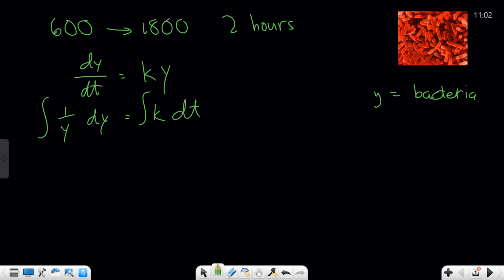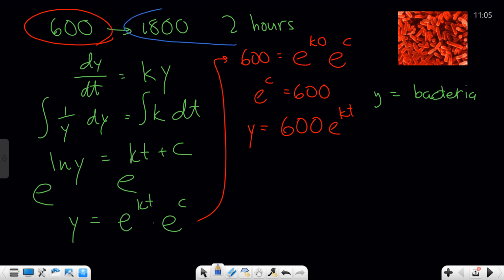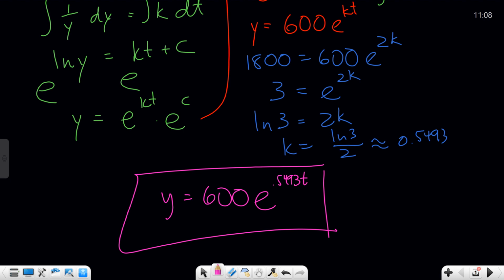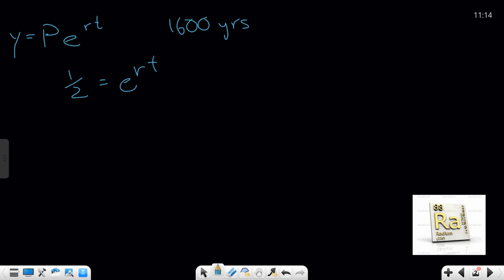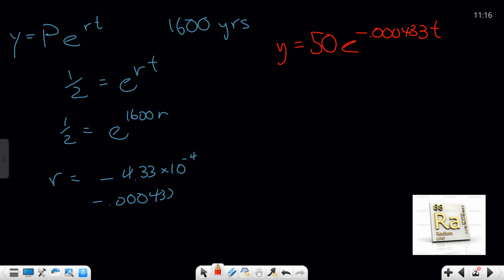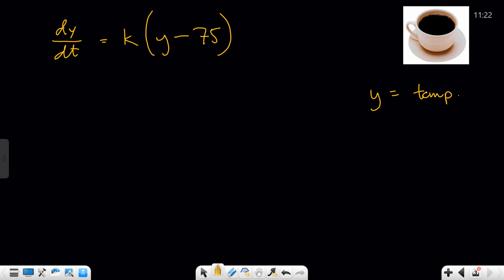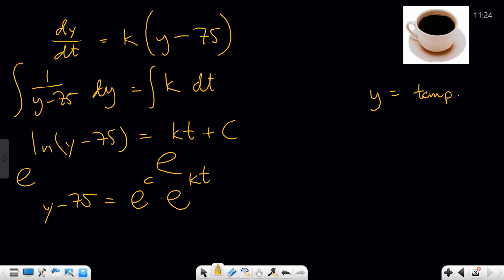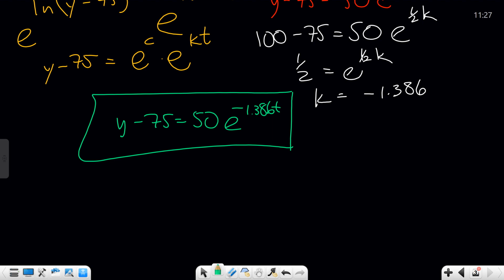Section 6.2: Growth and Decay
Exponential growth and decay examples.